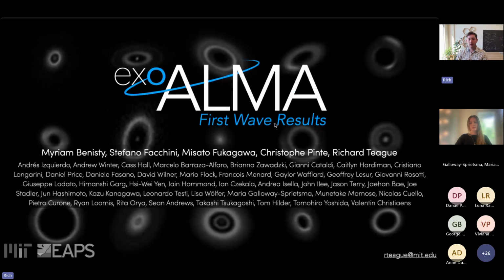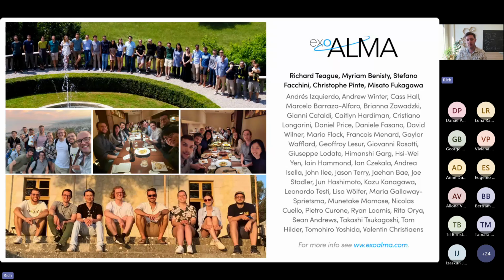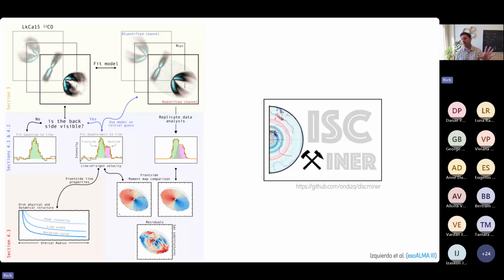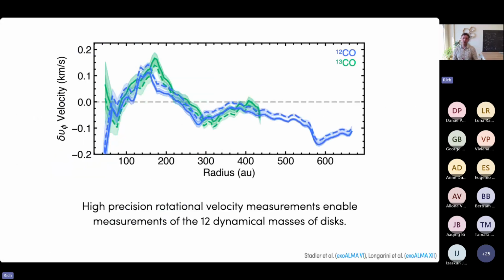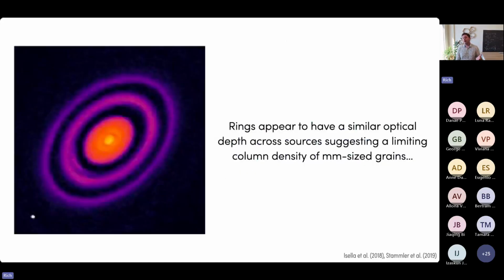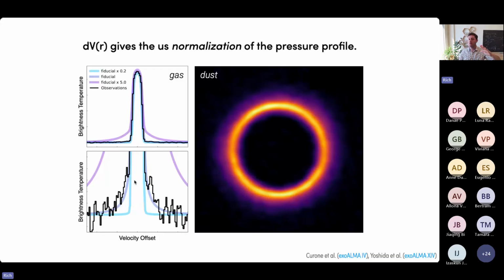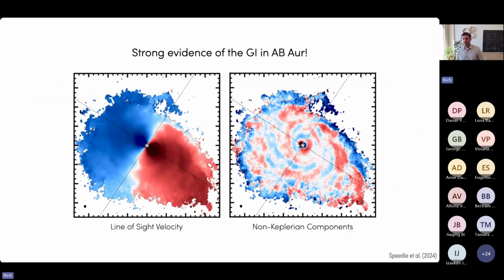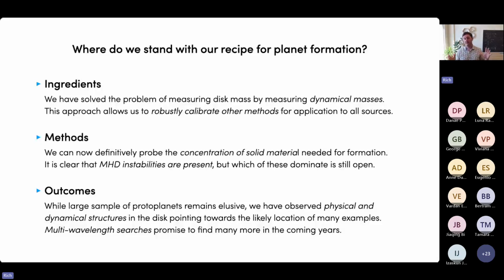Rich Teague - COST Action PLANETS Theory and Observations Seminar Series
Rich Teague from MIT (USA) talks about the first wave of results from exoALMA. This video is part of the Working Group 3 (Planet Formation Theory confronts Observations) Seminar Series.